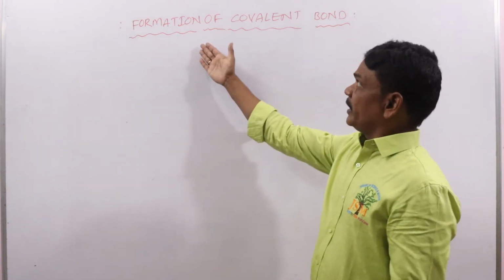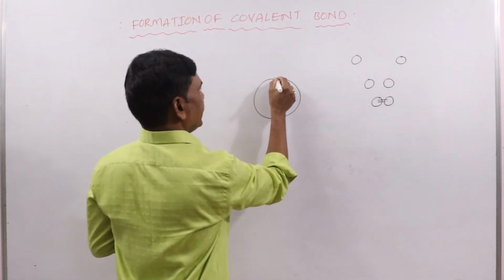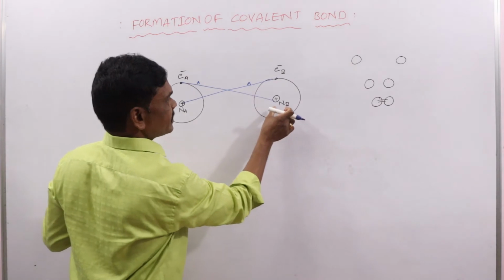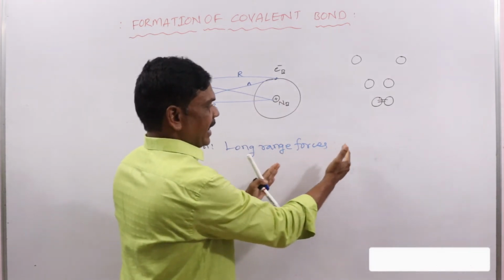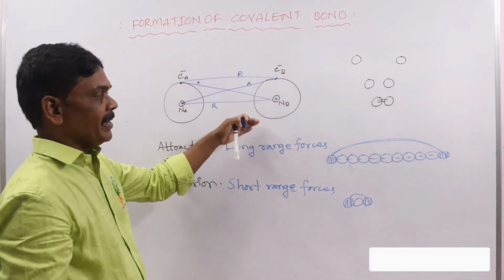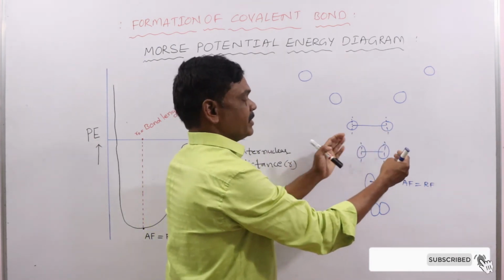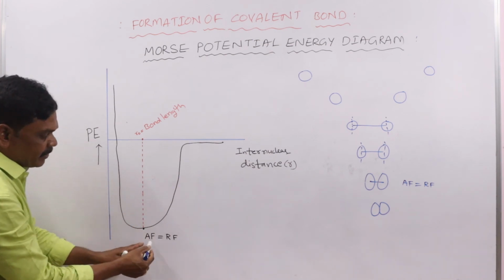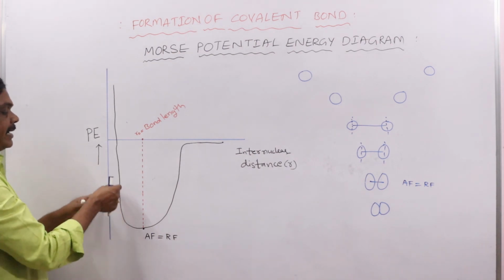Formation of Covalent Bond-Morse Potential Energy Diagram (Chemical Bonding-4)